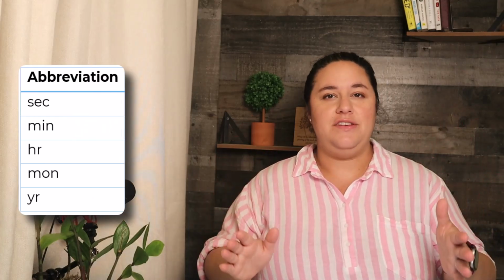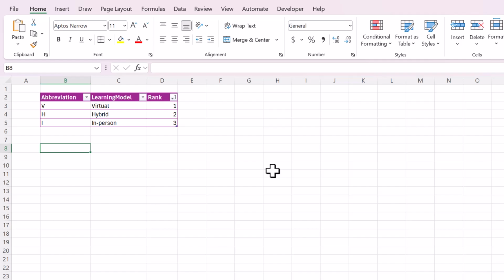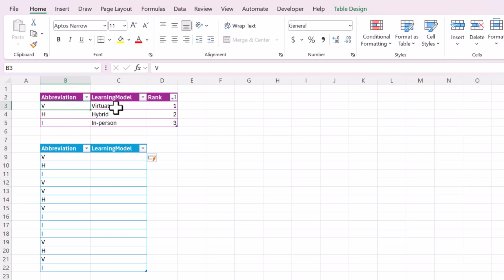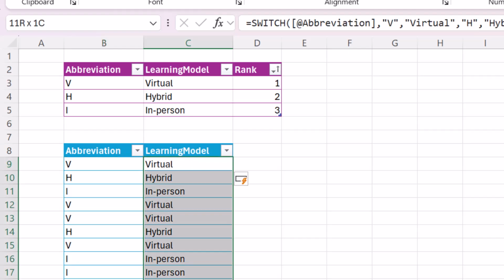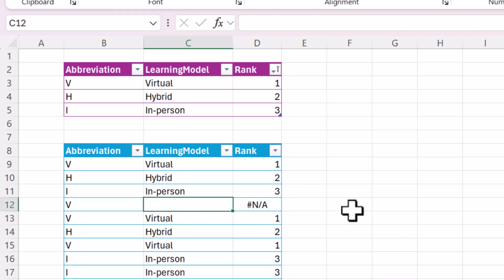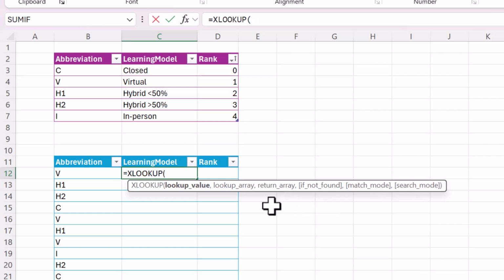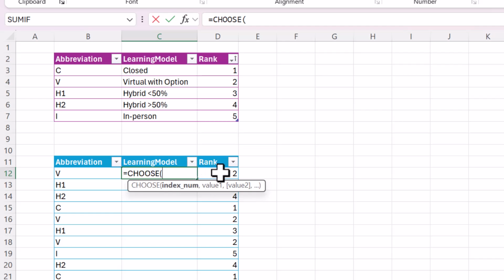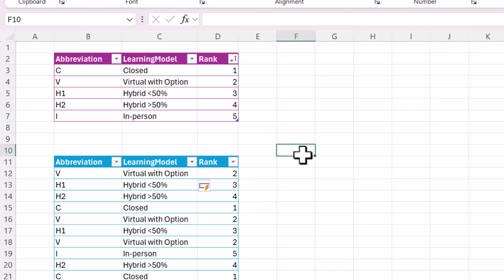Ditch IF Statements! Master the SWITCH Function in Excel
In this video, I demonstrate how to use the powerful SWITCH function in Excel to convert and rank values effortlessly. Whether you’re dealing with abbreviations or creating a ranking system, SWITCH has you covered. I’ll share practical tips and tricks to enhance your spreadsheet skills and even introduce a couple of alternatives if SWITCH isn’t the perfect fit. Perfect for Excel beginners and pros alike, this tutorial will elevate your data management game.

00:00 Introduction
00:52 Create Test Data
02:01 Recode Abbreviations with SWITCH
03:44 Rank Values with SWITCH
04:55 How to Handle Blank Cells
05:50 Alternative 1: XLOOKUP
07:11 Alternative 2: CHOOSE